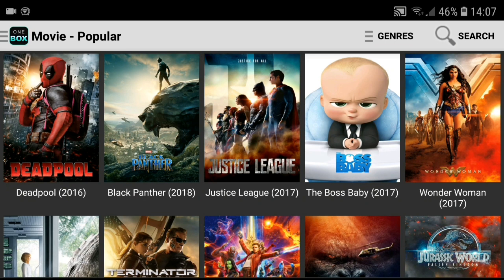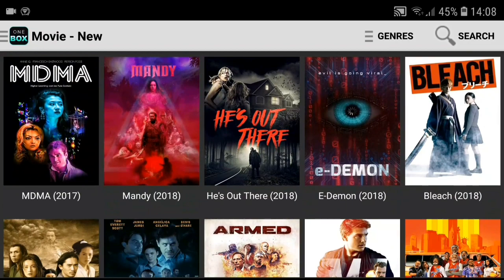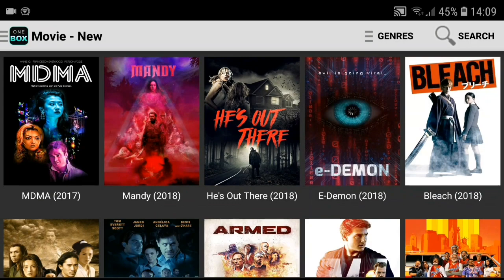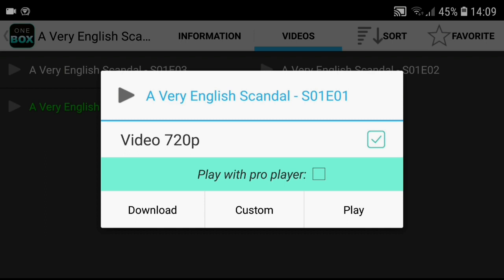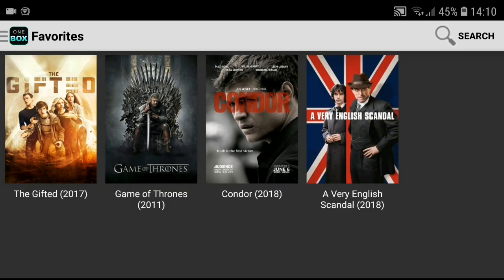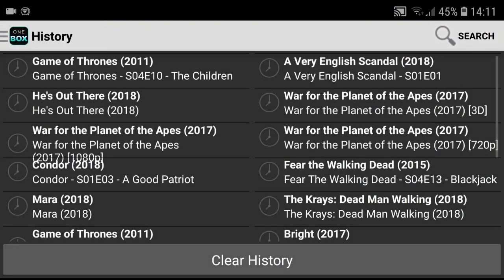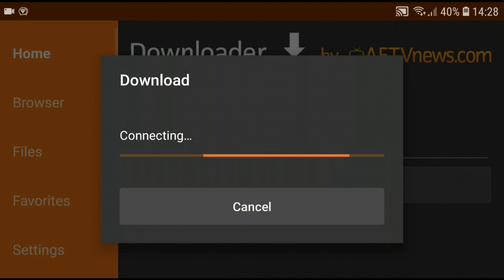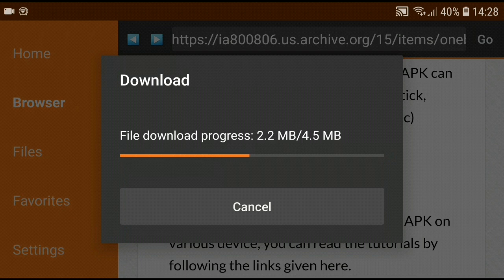ONE BOX HD APK REVIEW FOR FIRE STICK / ANDROID NEW UPDATE OCT 2018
Hello everyone as Terrarium Tv has closed recently we take a look How To install an alternative Apk for free movies and tv shows.
Available to watch on Your Fire tv stick,Fire Tv box,pc and any android device!